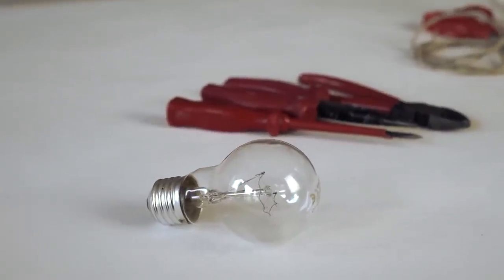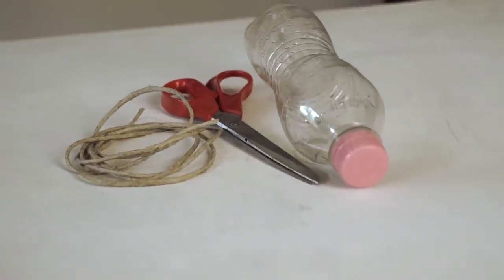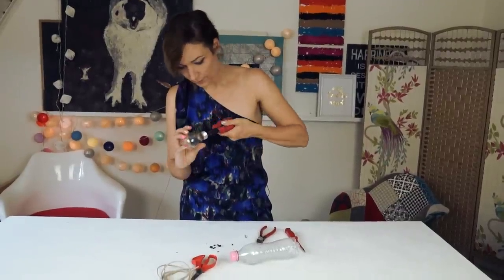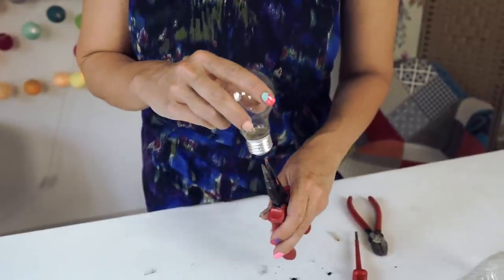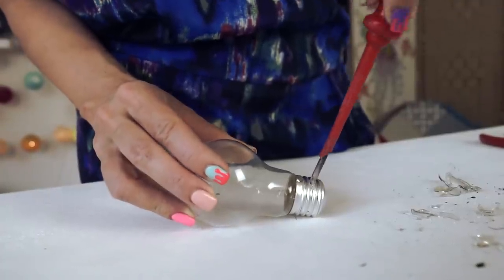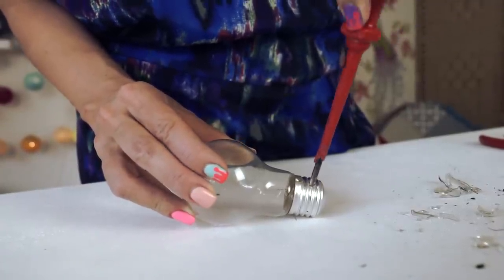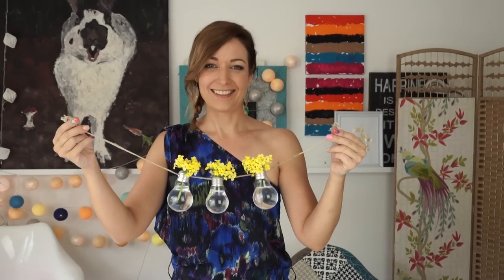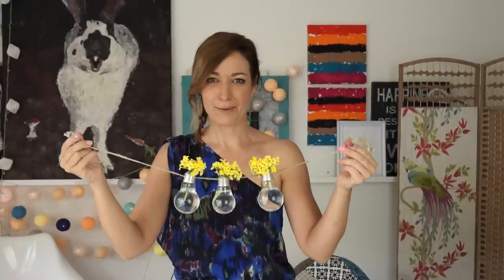DIY: Light Bulb Vase - Creativewithlove.com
DIY: In this video I will show you what I made from burned out light bulbs.

♡ I'm Anita, an interior designer from Budapest. Follow me for inspiring creative ideas, DIY projects, and interior design tips.
Have a nice and creative day!